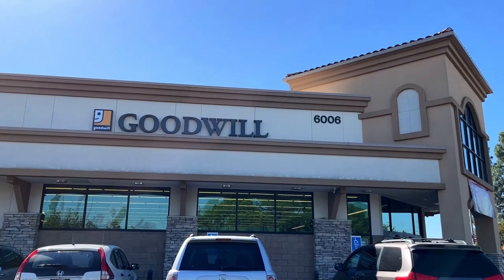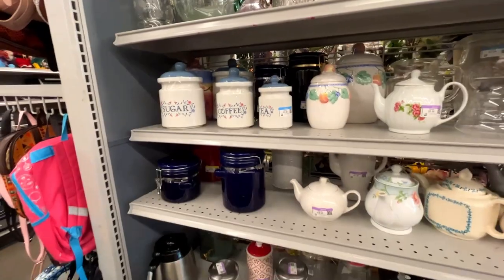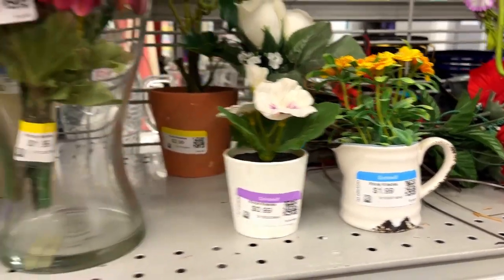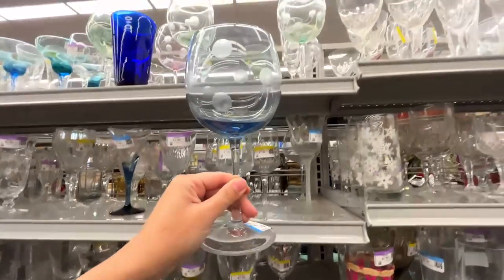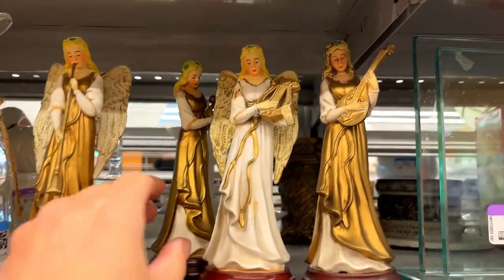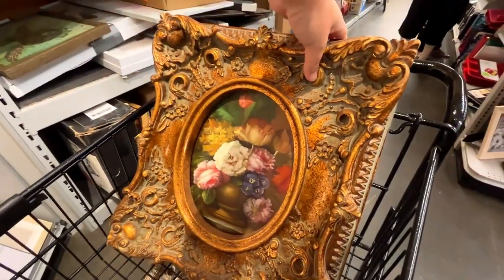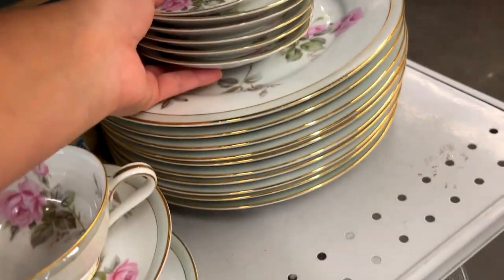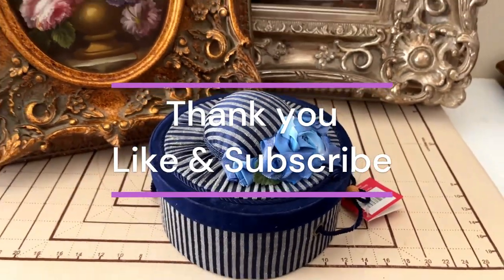GOODWILL OC California come thrift shop with me for awesome home decor and useful items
Come along on my thrifting adventure in OC California for amazing cool fun vintage and useful items. I'll show/ share with you all the great items I find for great prices. You will see all kinds of items such as vintage/antique collectables, kitchenware, glassware, hardware, art, decor. You can find decor for all theme at affordable prices for mid-century modern, country farmhouse, modern, eclectic, grandmillenniel, beach, resort.

About:
I'm not a reseller. I don't buy everything I find, only items I collect, decorate with, and need. I thrift for fun and for love of quality vintage items.